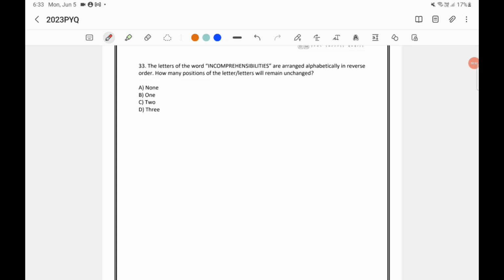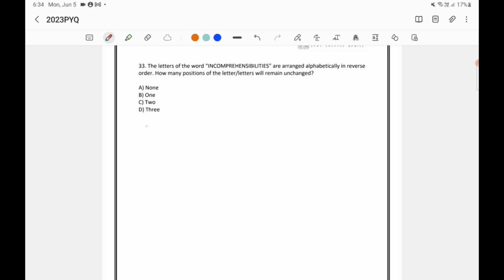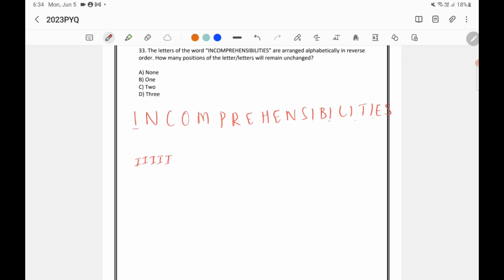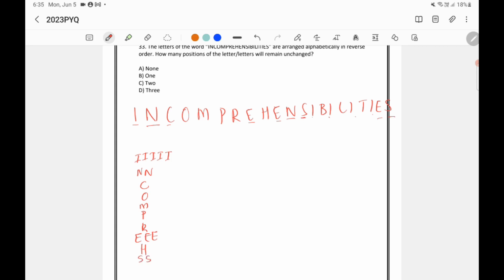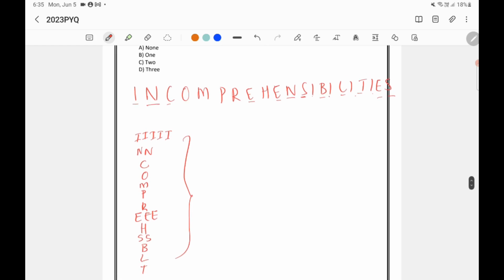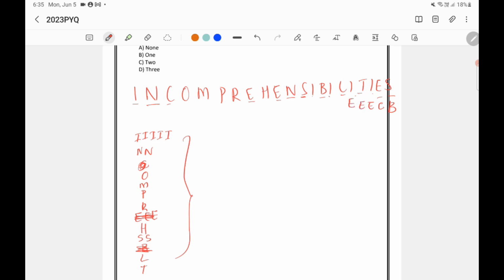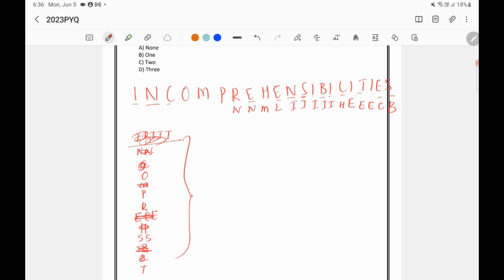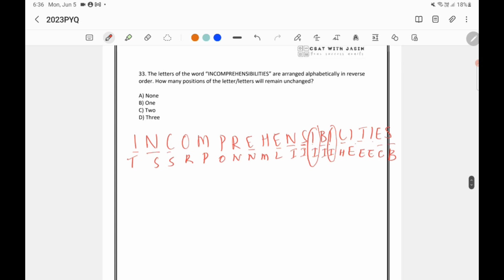CSAT 2023 Answer Key - The letters of the word “INCOMPREHENSIBILITIES” are arranged alphabetically..